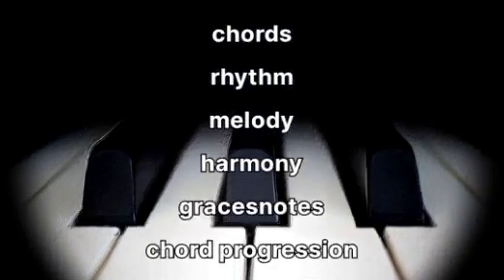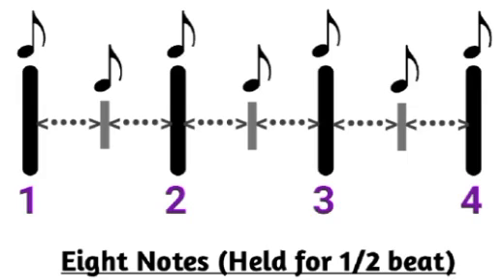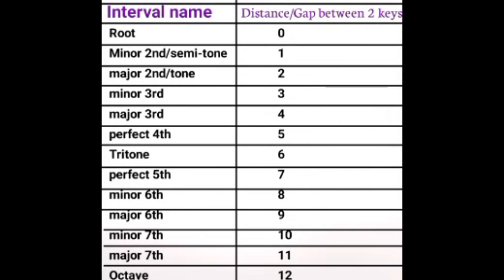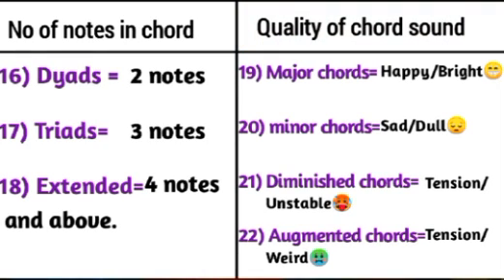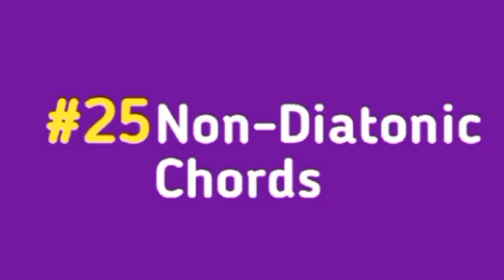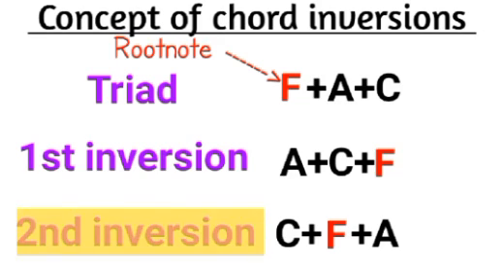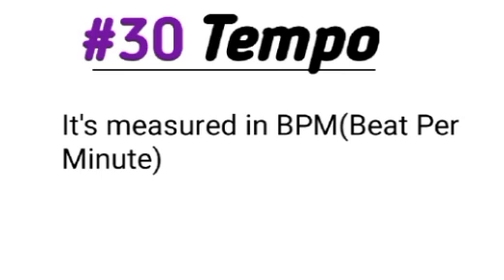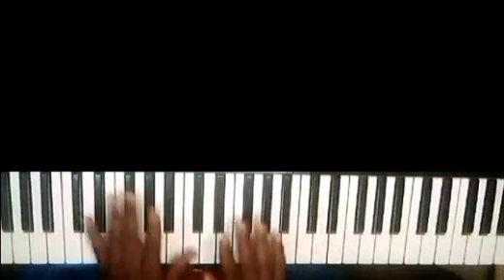34 Must Know Piano Terms For Beginners (Music Theory).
A video summarizing for piano beginners about 34 frequently used music theory/piano terms every beginner must know.

Time stamp for all the terms

Key - 0:00 - 0:25
octave - 0:45
Sharping - 1:18
Flatting - 1:25
musical note - 1:45
Pitch - 2:43
Grace notes- 2:51
melody - 3:38
Harmony -4:08
timbre - 4:28
intervals -5:32
scale - 6:44
Chords- 7:11
Chord Progressions - 7:46
passing chords - 8:34
Dyads -9:13
Triads - 9:21
Extended Chord - 9:32
major chords - 10:05
minor chords - 10:14
Diminished chords -10:55
Augmented chords -10:56
Arpeggios - 11:20
Diatonic chords -11:55
Non-Diatonic chords - 12:29
Chord voicing - 13:38
Chord inversions - 14:53
secondary dominants - 16:17
Beat- 17:38
Temo - 18:31
Duration - 19:46
Rhythm - 20:15
Modulation - 21:09
Transposition - 21:49